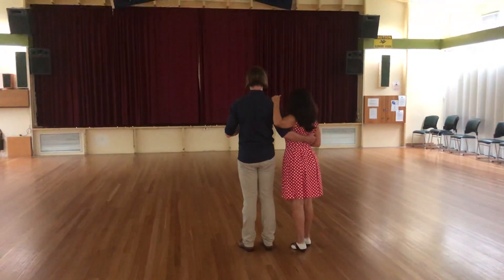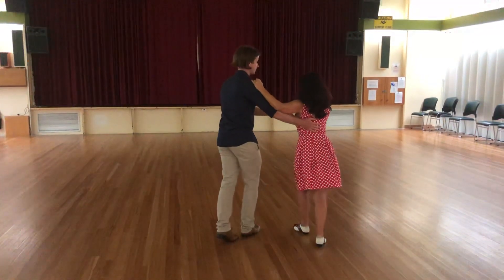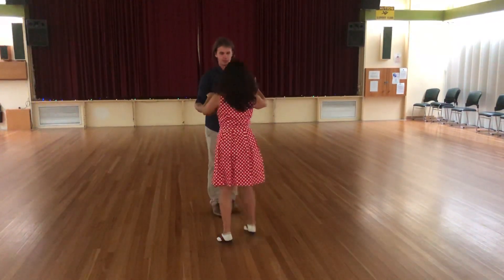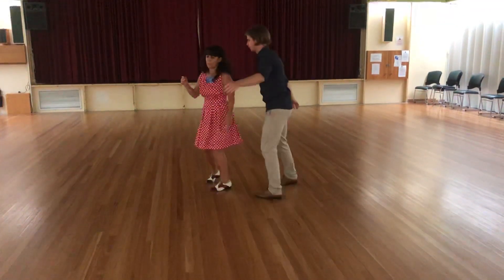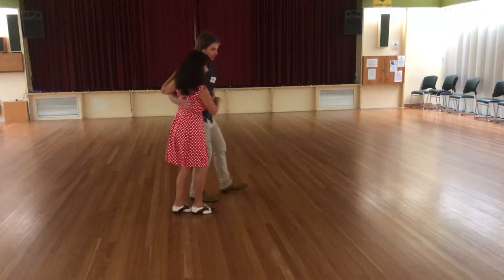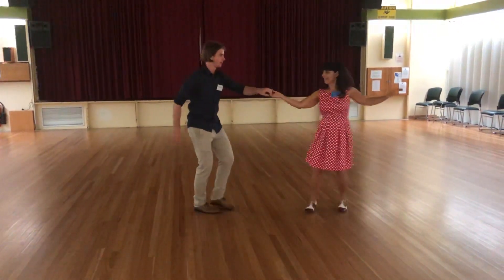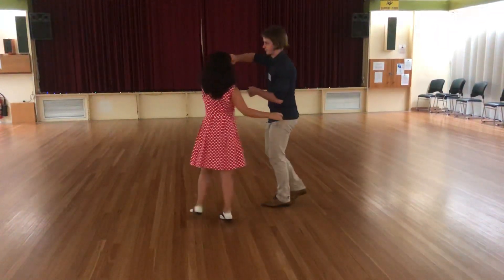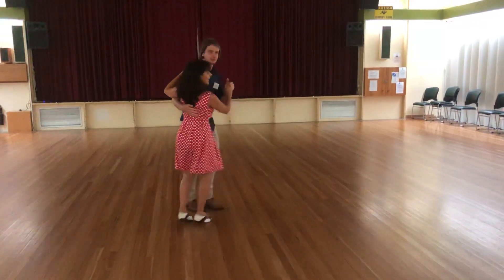Beginners Swing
Week 3 mixing 8 count and 6 count rhythms